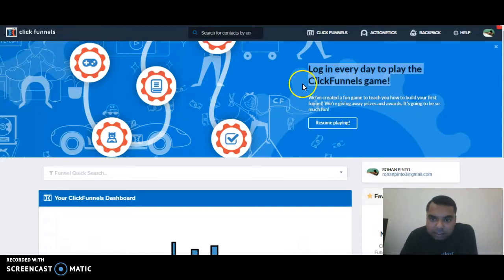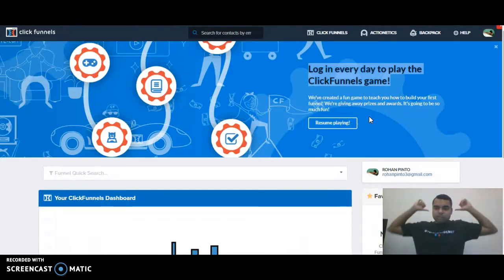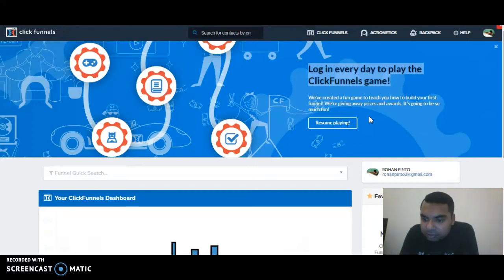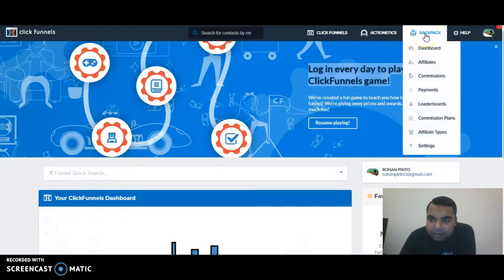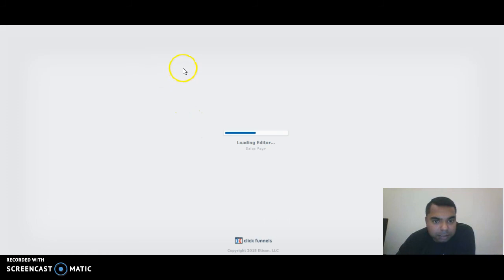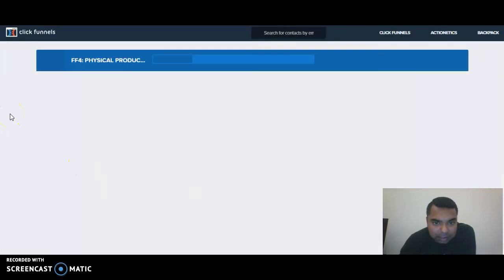Clickfunnels Review 2019 | Free BONUSES | Getting started with Clickfunnels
In this video I cover the absolute basics of using Clikfunnels!

#1. 7+ Hours of Video Training: Learn all you need about Clickfunnels ($197 value)
#2. My 3 Top Converting Funnels: ($497 value)
#3. 30 Day Email Sequence Swipes: ($197 value)
 #5. My Personal Passive Income Cheat Sheet: ($29 value)

🔸🔸🔸MEGA-BONUS🔸🔸🔸
⚜️ EXCLUSIVE 100% ROI CHATBOT FUNNEL & TRAINING⚜️
I will personally train you 1-1 on how to use a chatbot along with your funnel in clickfunnels to increase conversions in whatever niche you are in

All you need to do is sign up for a FREE 14 day Clickfunnels Trial here through my

I honestly don't know how long I can afford to give these bonuses away and once they're gone, they're gone. Sign up for your 14 day trial